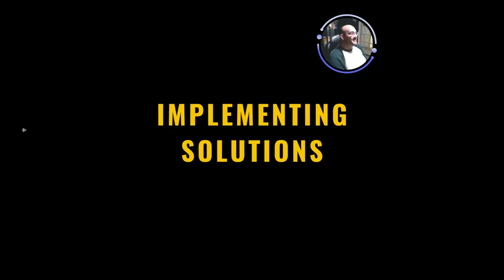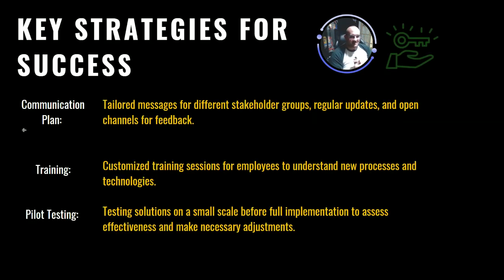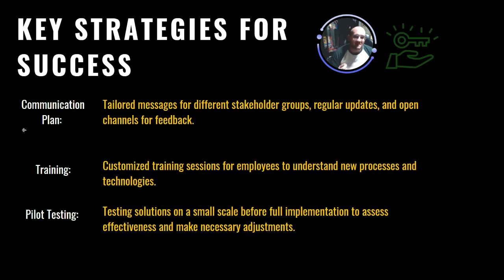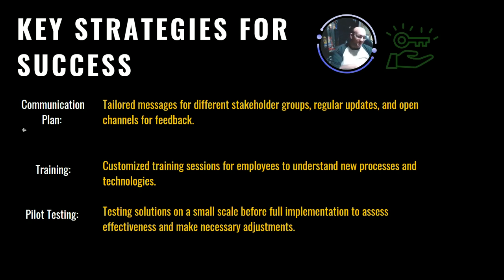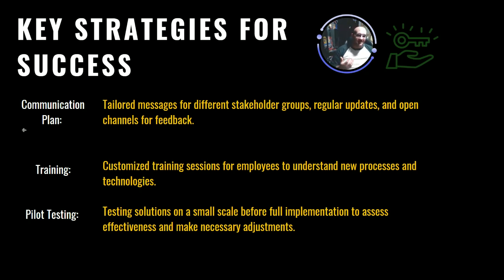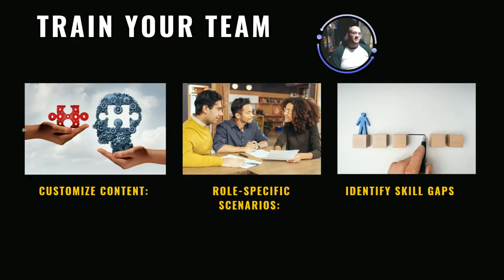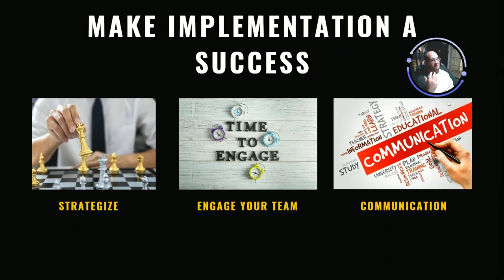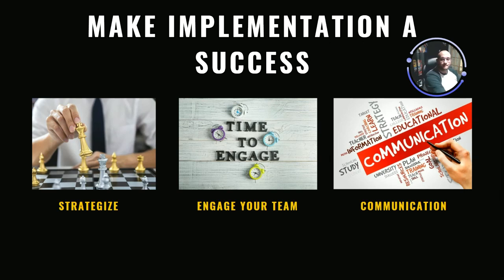Improvement Phase- Video 2